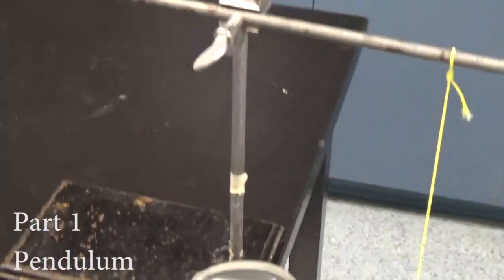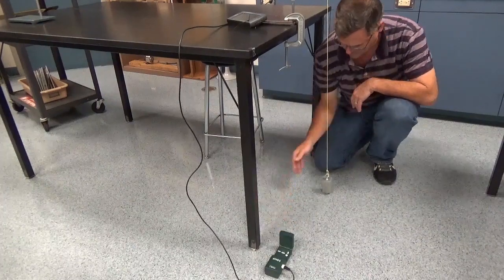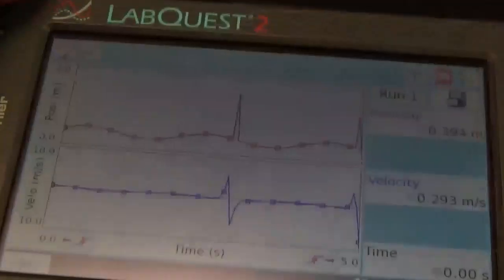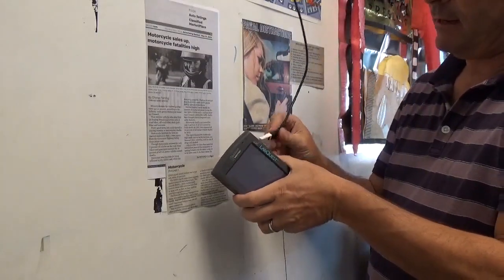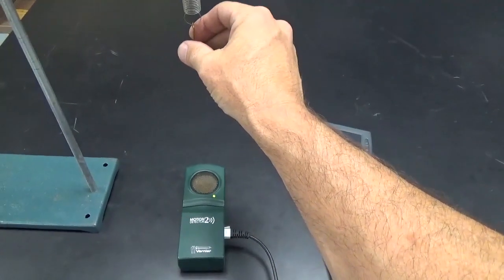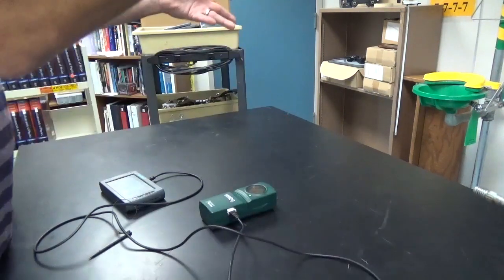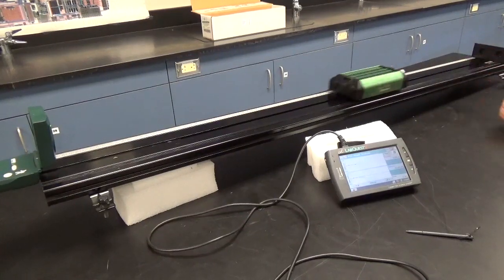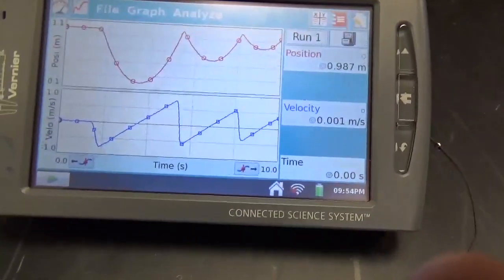LAB - Back and Forth Motion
Video instructions for our lab - Back and Forth Motion